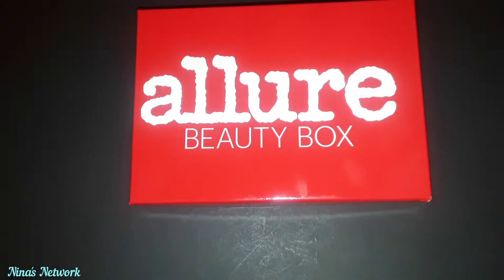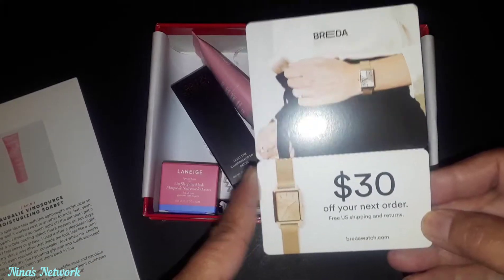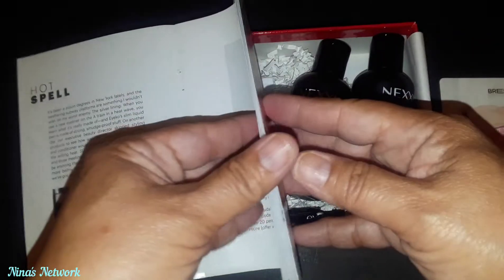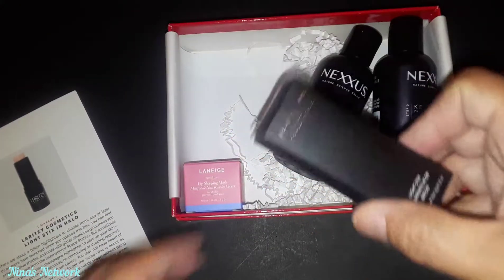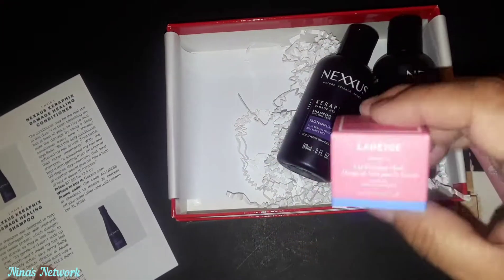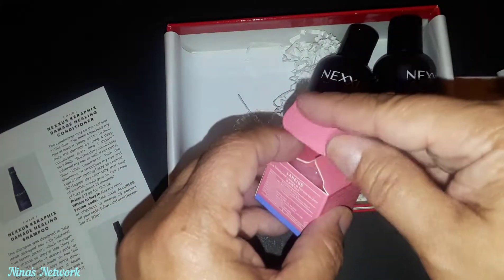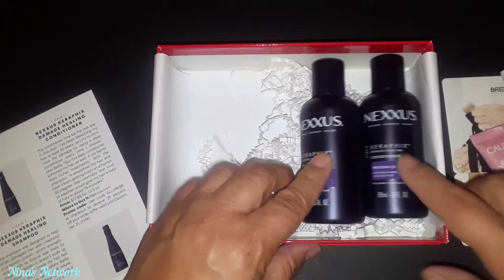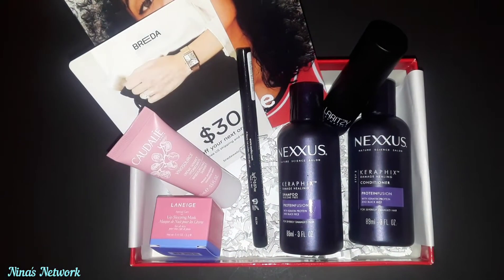Allure Beauty Box ~August 2018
Thank you for stopping by and many Blessings to you all.
Click the Notifications Bell🔔 to be notified of future videos I upload and give me a Thumbs Up👍

Write to me here⬇️
Nina's Network